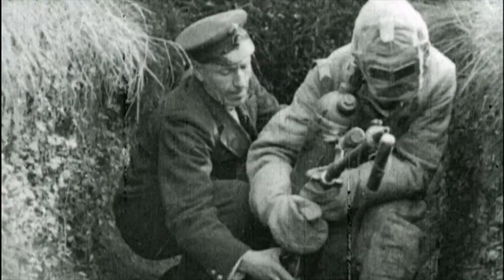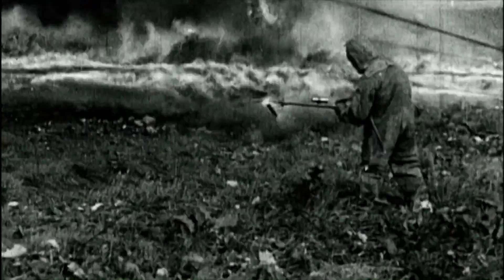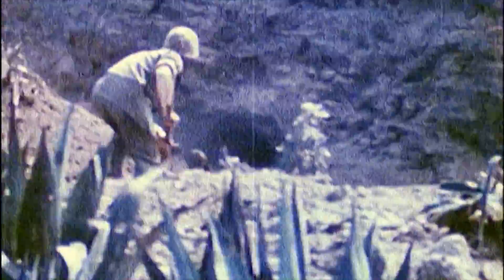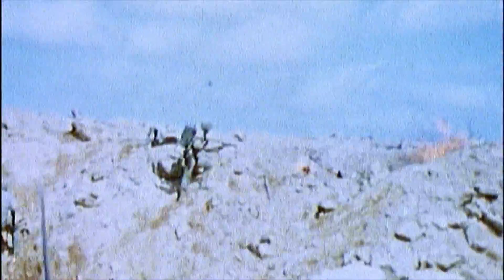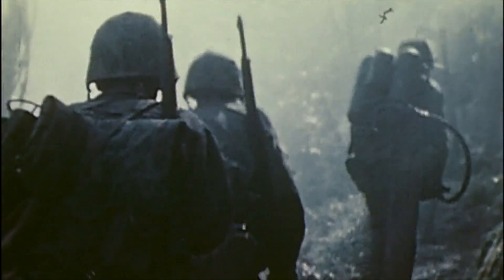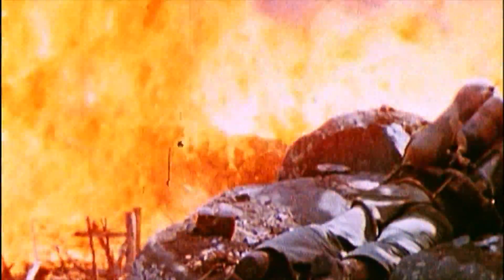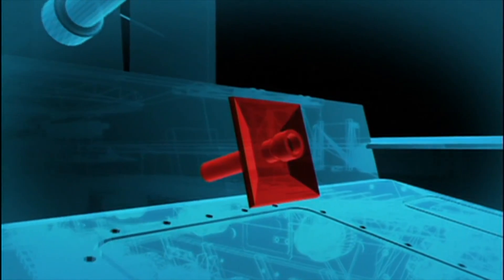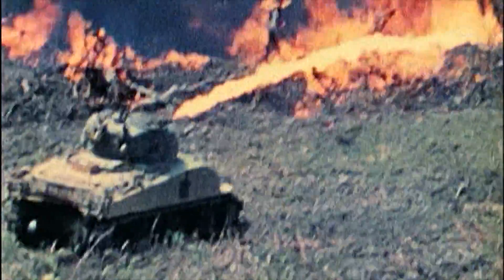Weaponology - "Flamethrower"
The flamethowers were ideal weapons to flush out enemy trenches. Both Allied and Axis Powers began developing there own portable flamethrowers using the same basic design. They consisted of two containers one containing fuel the other compressed gas as a propellent. A hose led off the fuel canister with two triggers, One to shoot the gun, the other to light the fuel.